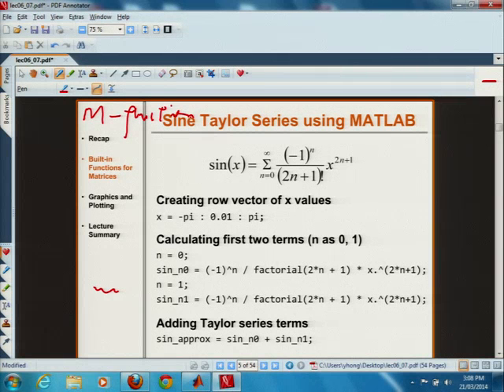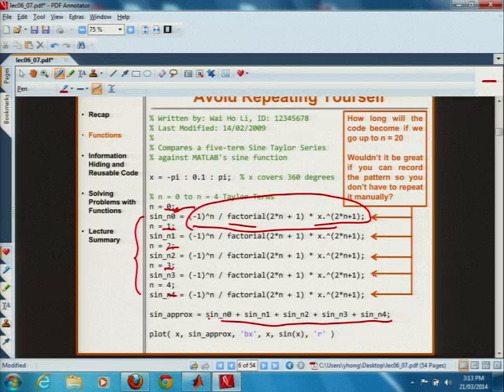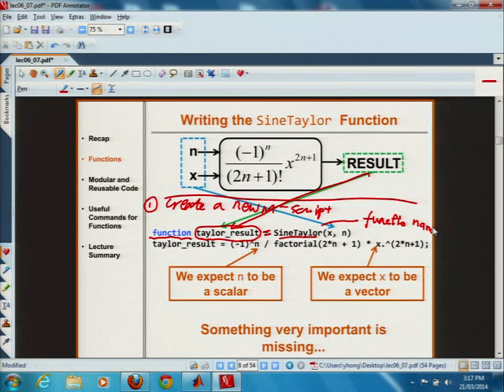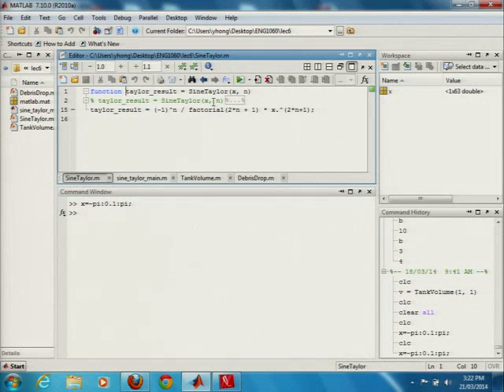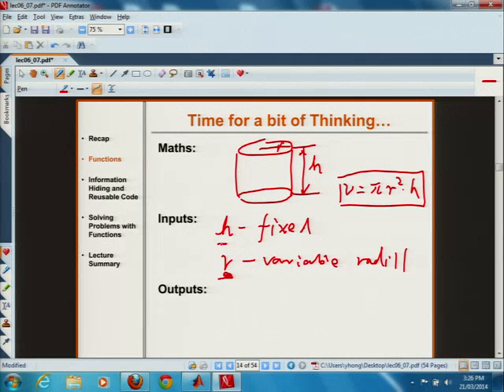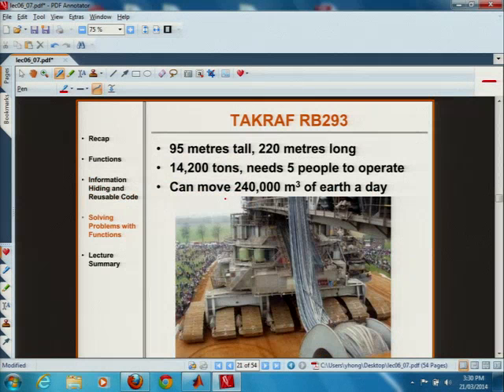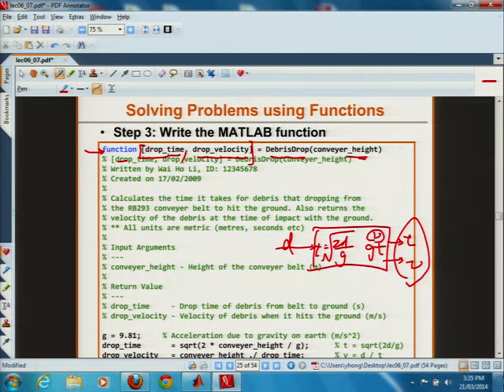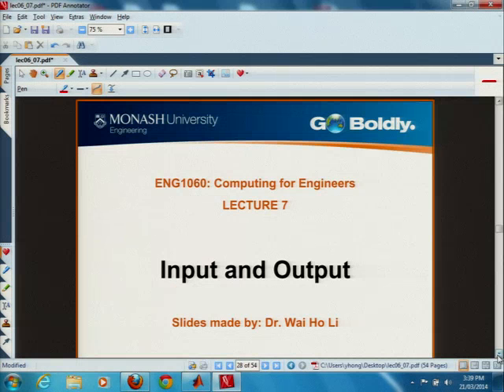ENG1060 lecture 6